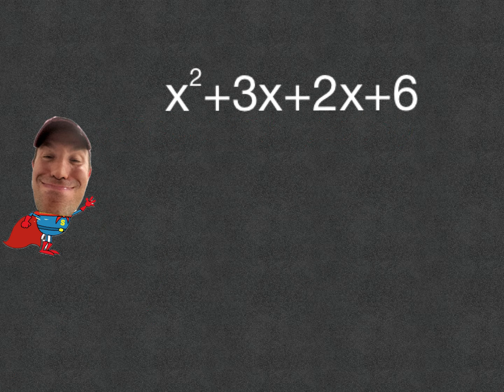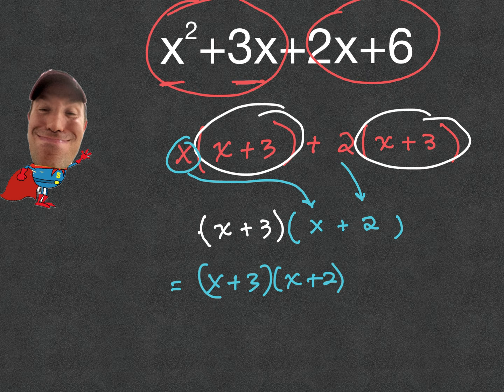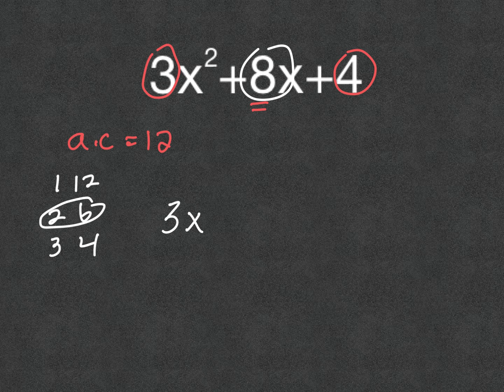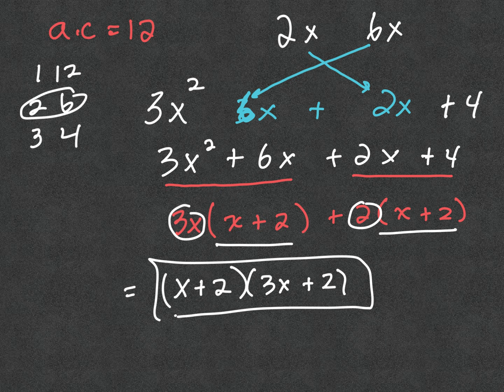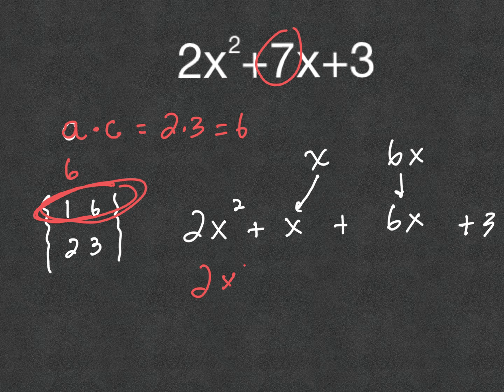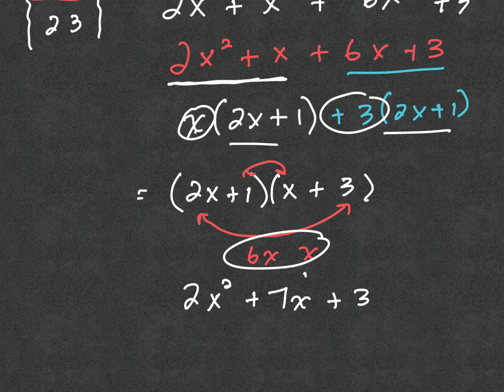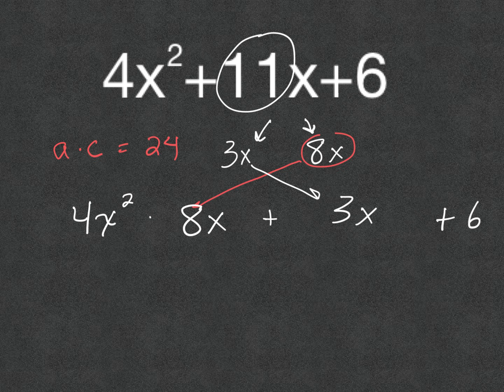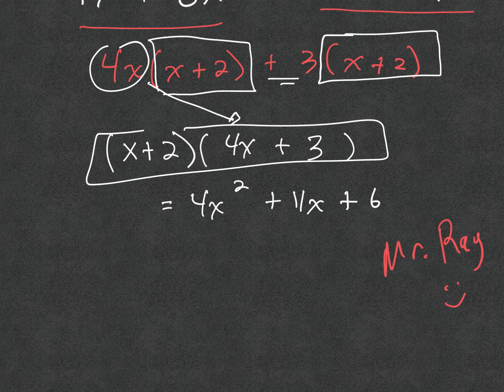Algebra made easy: Factoring by grouping part 1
In this video I will explain and demonstrate how to factor by grouping when you need to factor a quadratic.